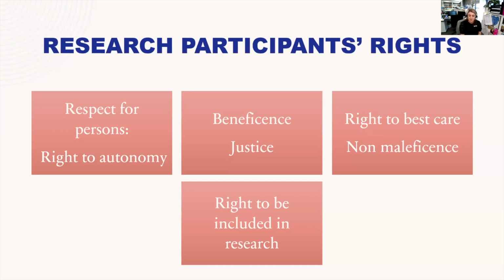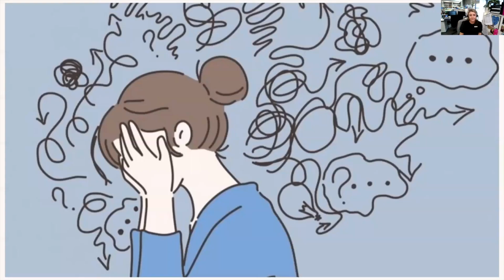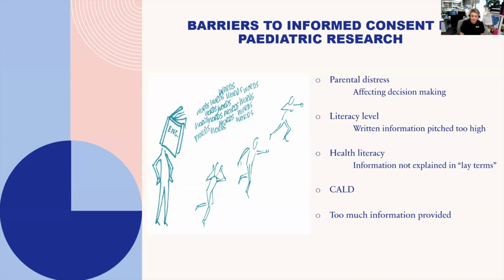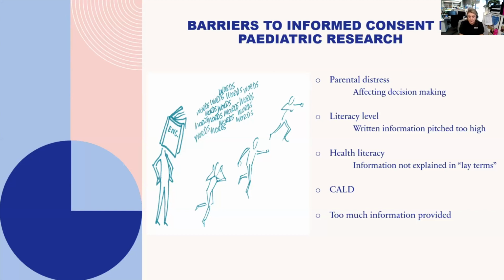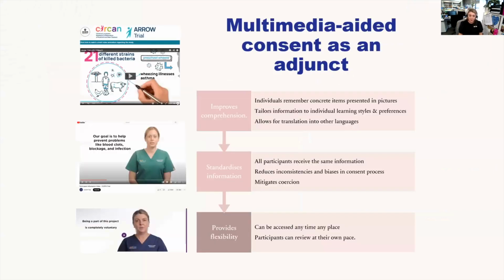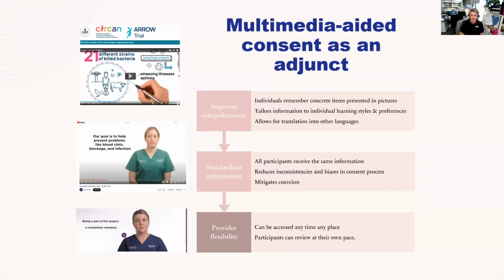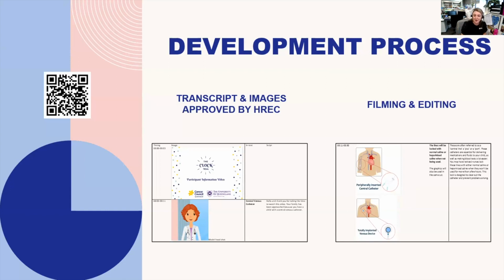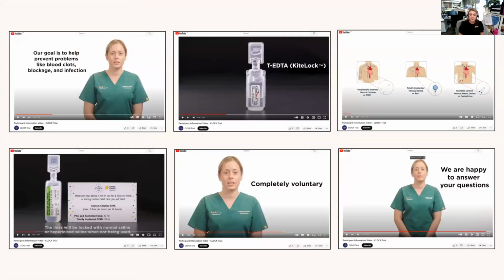HREC Conference 2023 - Rebecca Doyle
Hear Rebecca Doyle speak at the 4th National HREC Conference on 'The use of multimedia aided consent in paediatric research'.